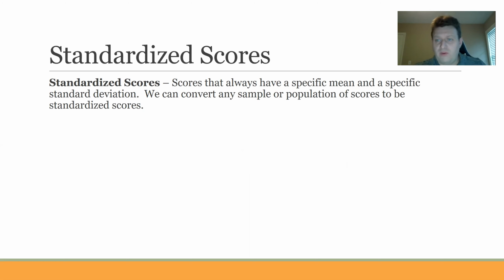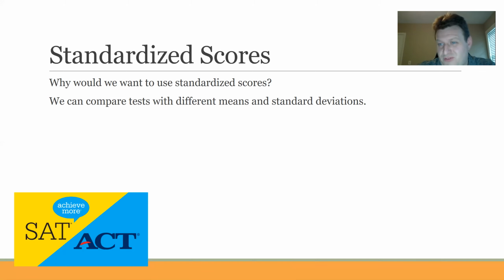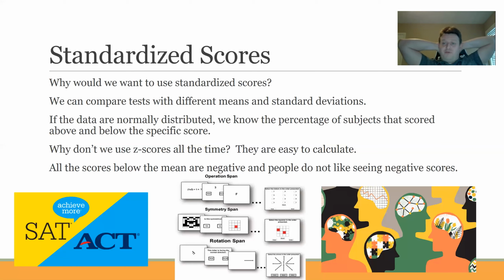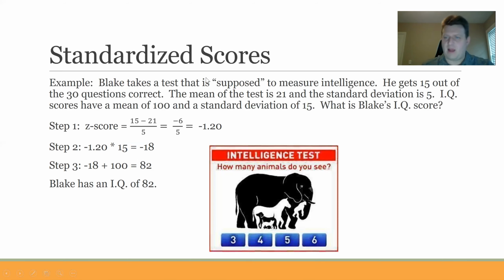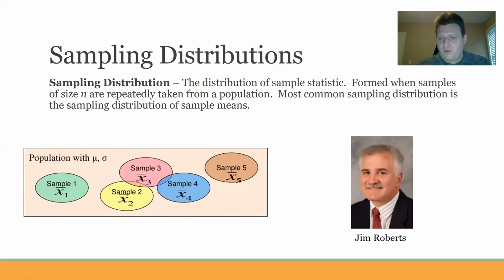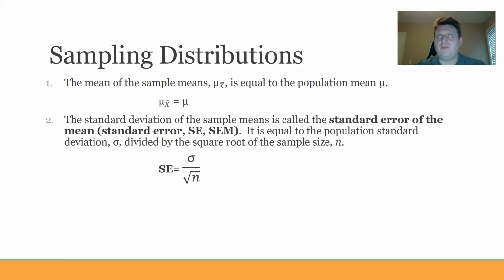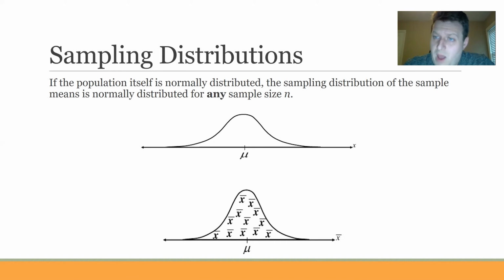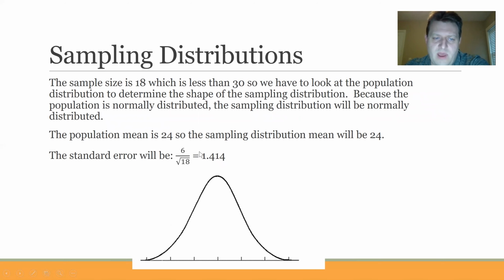Normal Distributions (Part 2)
Standardized Scores and Sampling Distributions